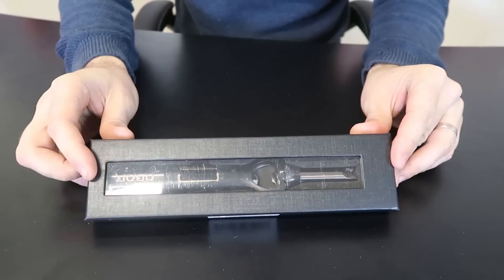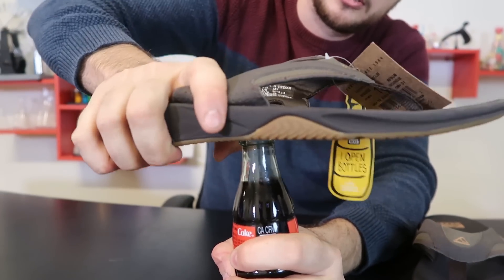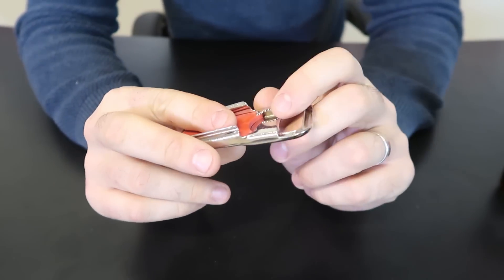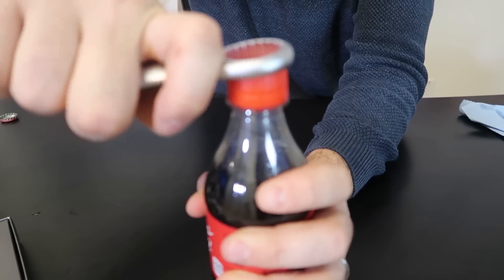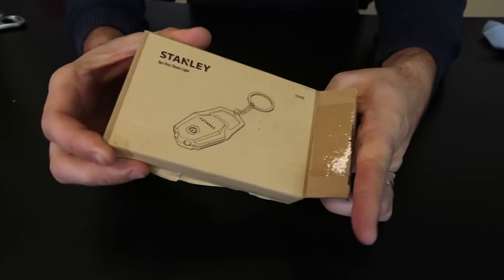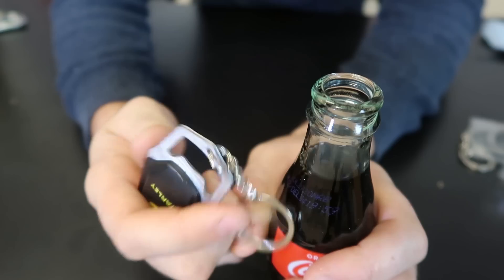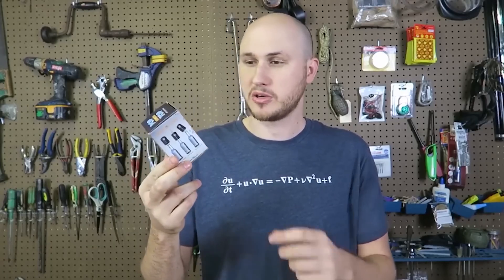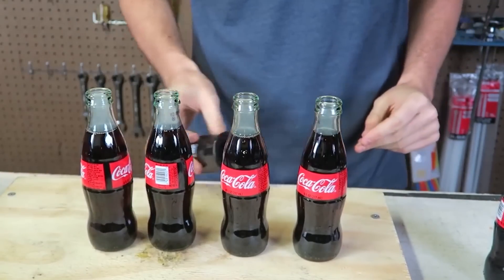7 Weird Bottle Openers Ever Made! - Part 4